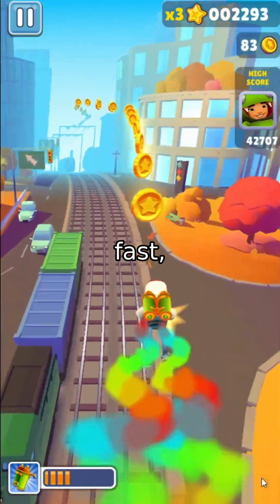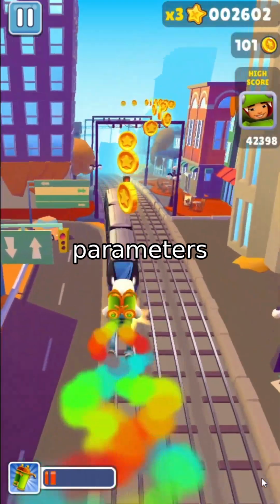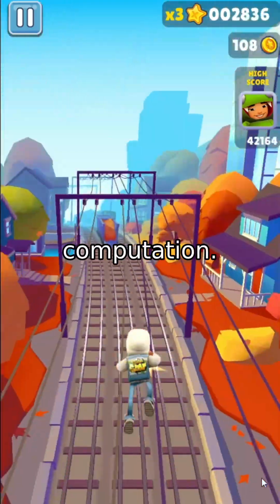Untitled Content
Trained an LLM and hit the same wall? Double the context, and your memory doesn’t just double—it quadruples. 📉 Why? Because the math behind modern AI’s self-attention is fundamentally O(n²). But what if I told you researchers are already breaking this bottleneck?

In this deep dive, you’ll master why transformer attention scales quadratically, how the KV cache silently eats GPU memory, and the cutting-edge architectures rewriting the rules. We’ll break down FlashAttention’s memory-aware tiling, linear attention’s algebraic tricks, and how Mamba’s selective state-space models achieve constant memory complexity. Perfect for intermediate-to-advanced AI engineers, ML researchers, and anyone building long-context LLMs with Python, PyTorch, or Hugging Face. You’ll walk away understanding exactly when to use dense attention vs. linear/SSM alternatives, and how hybrid routing is shaping the future of efficient AI.

🔥 The AI race isn’t just about scaling parameters anymore—it’s about smarter computation. Drop your thoughts on which architecture will dominate long-context AI in the comments! 🚀